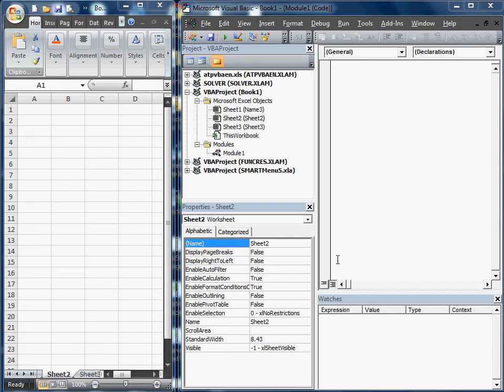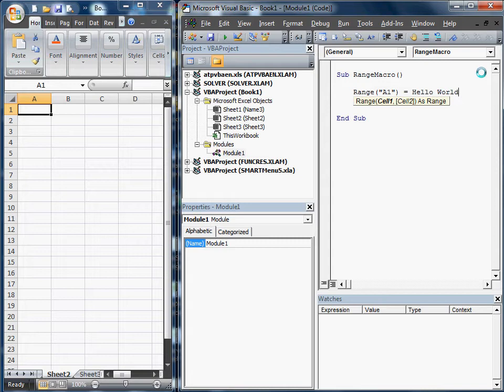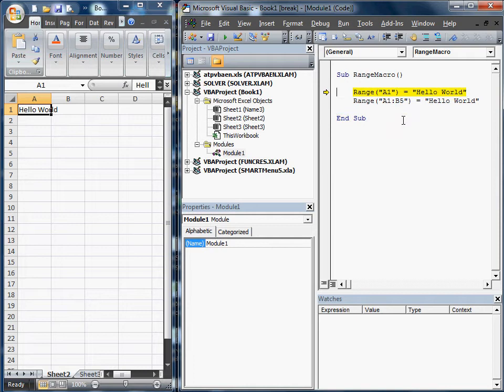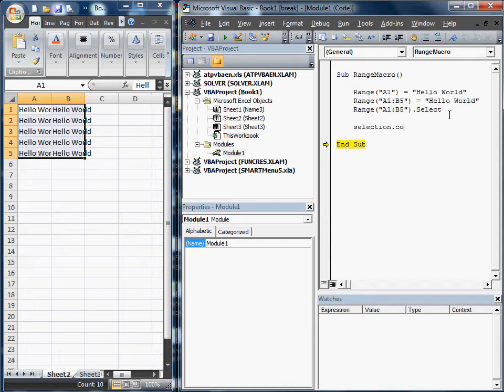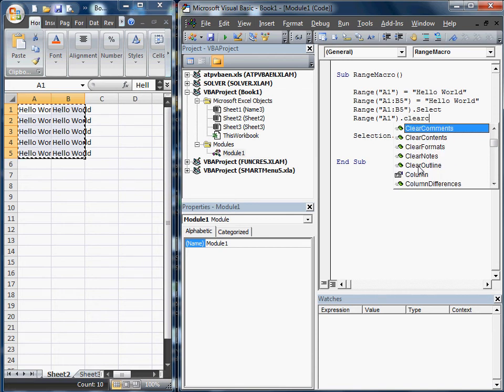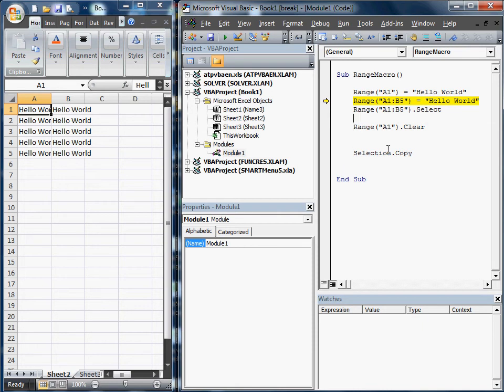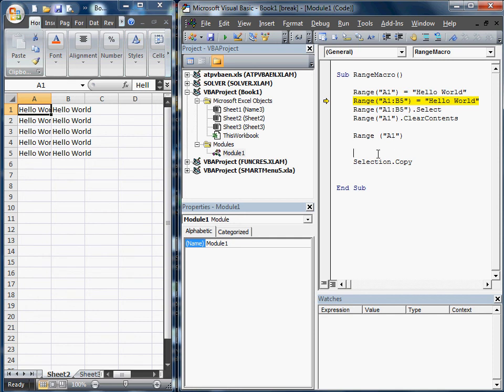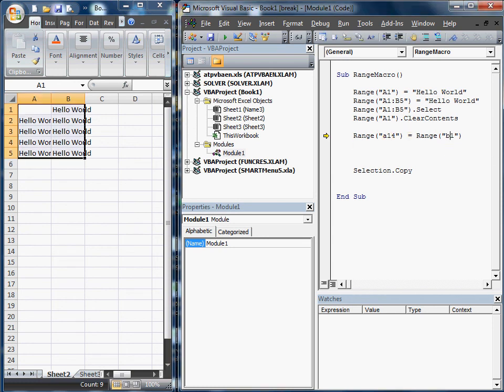Intro to Excel VBA (Lesson 4) Understanding Ranges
Intro to Excel VBA  this is a quick video that explains the most commonly used code for Ranges in Excel.  We name a range and copy a range to another location.  We also show how to copy a selected range